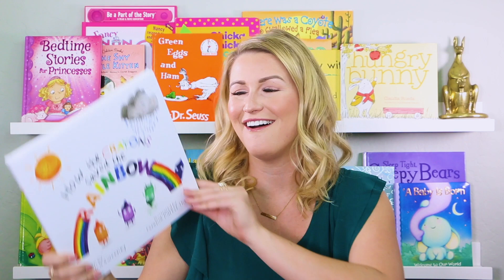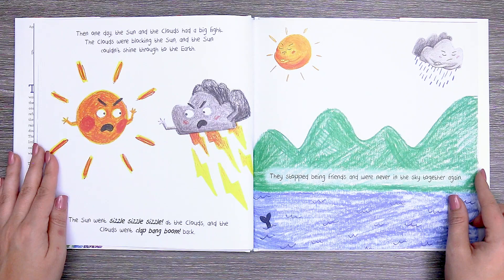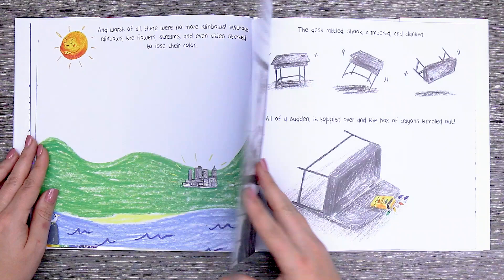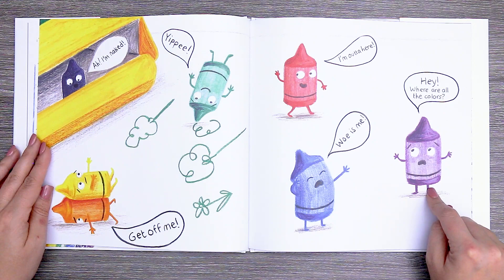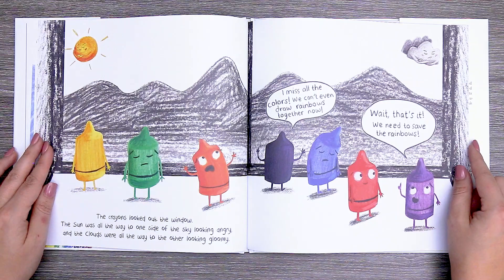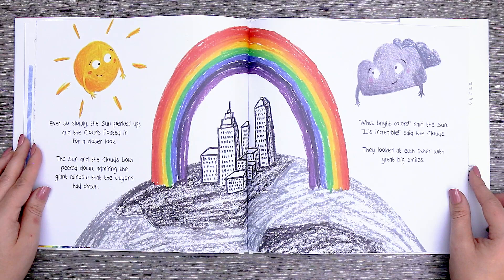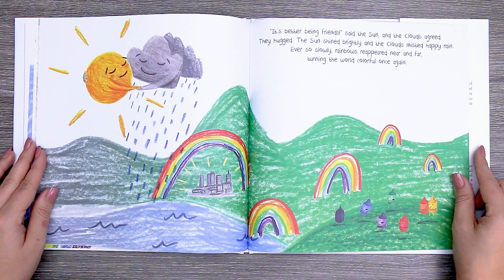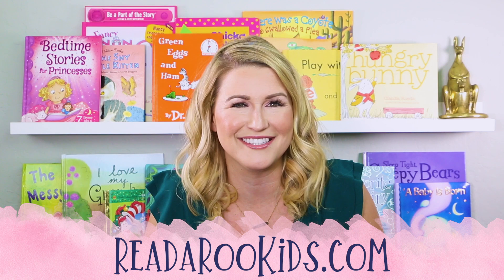How Crayons Saved the Rainbow Read Aloud | Kids Books | Read Along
NEW
You can now learn LIVE from Miss Kristi on Outschool!
If you're a teacher and are interested in teaching on Outschool too, you can be personally mentored by Kristi!

Let's have some fun together!
We can't wait to see you LIVE! YAY

Title: How Crayons Saved the Rainbow
By: Monica Sweeney
Illustrated By: Feronia Parker-Thomas

Follow us for even more fun!

Title:

All publishing rights for this book are property of the book’s associated publishing company.